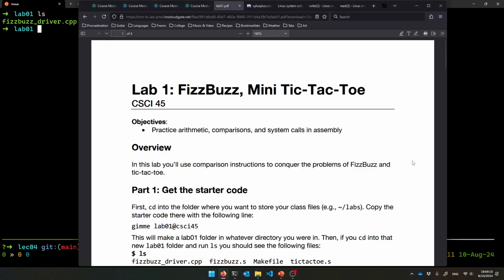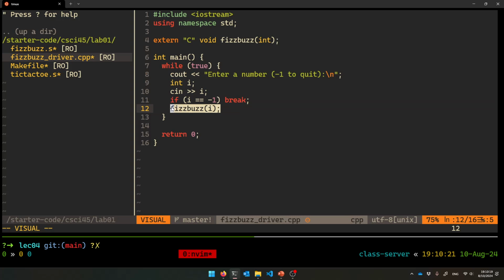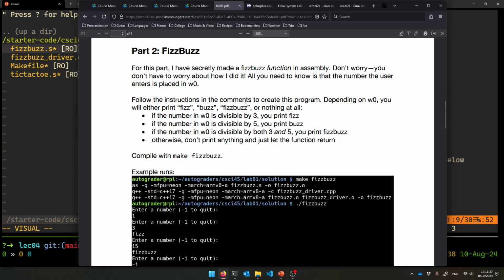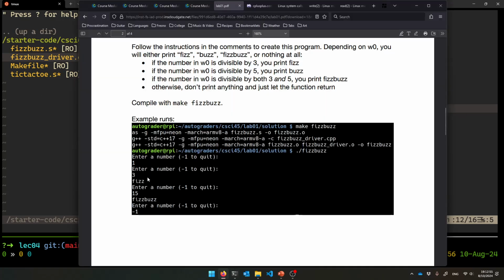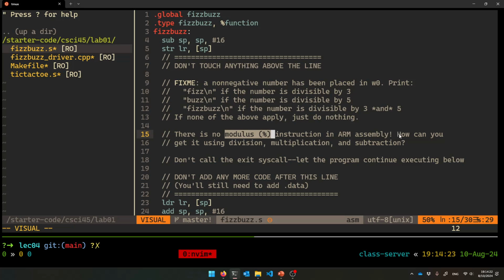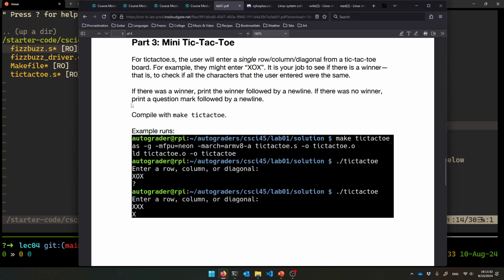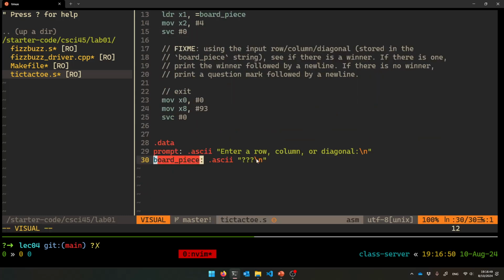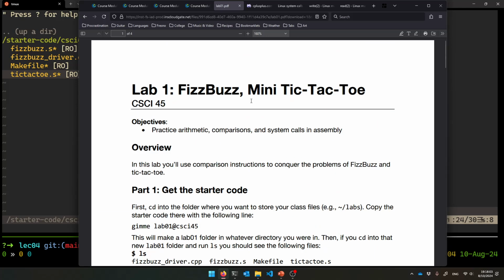(F24) CSCI 45 Lab 1